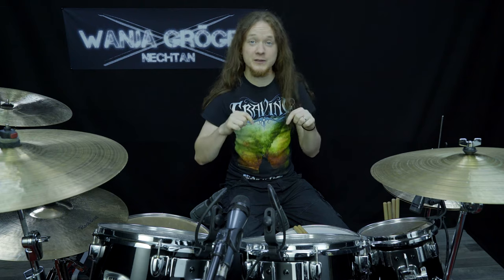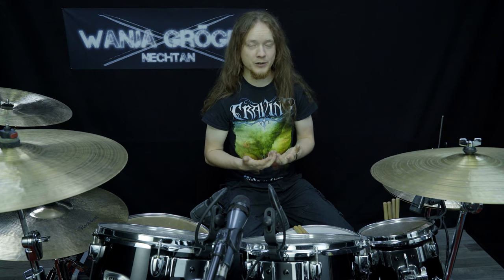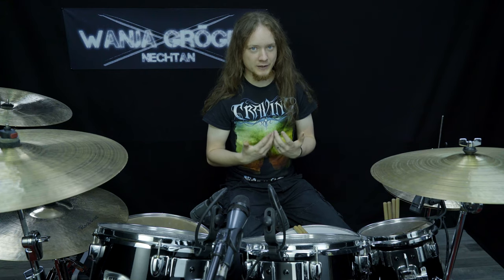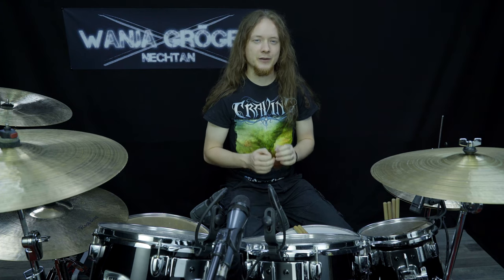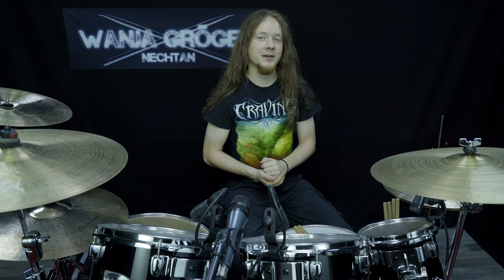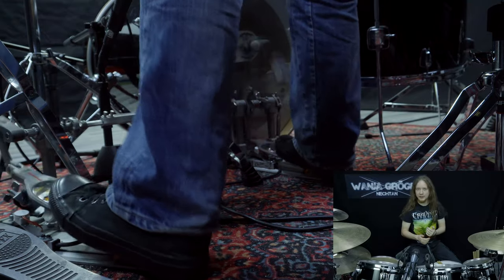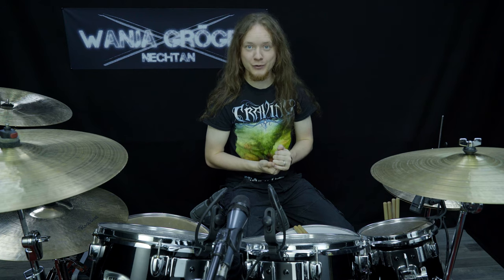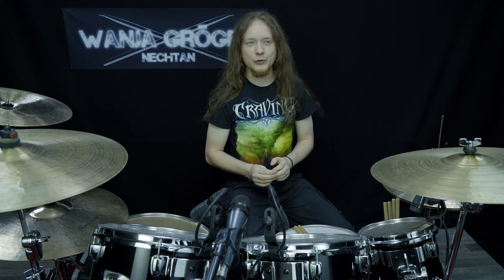I´ve learned the Ankle Motion Double Bass Technique! Best Tips!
I`ve  reached my goals with the Ankle Motion Double Bass Technique! Here you see the results and get some tips. Enjoy!
This is part 3 of the Ankle Motion series. Make sure to also check out part 1 and 2:

In this video I show you my result of learning the new double bass foot technique (ankle motion).
I`m learning it to expand my repertoire of drumming techniques!
Also you get some tips for learning the Ankle Motion technique.